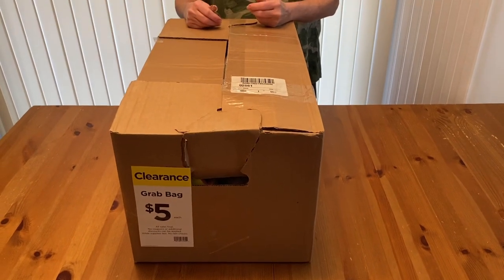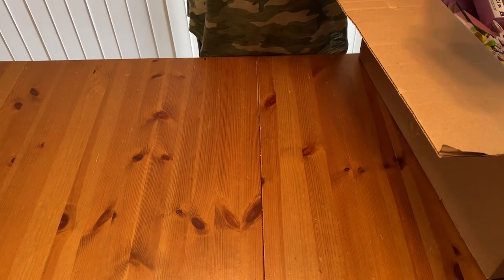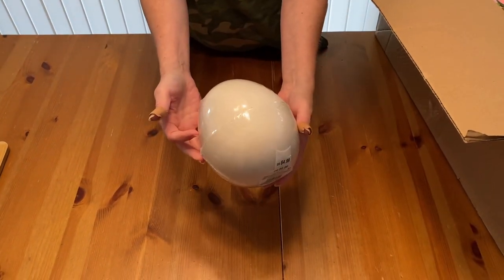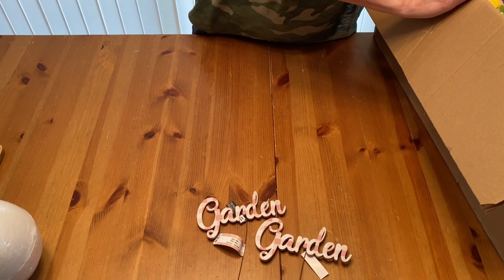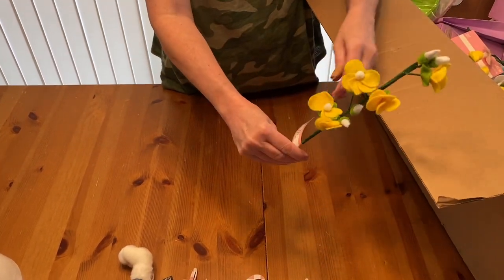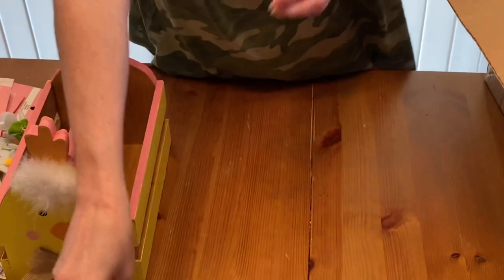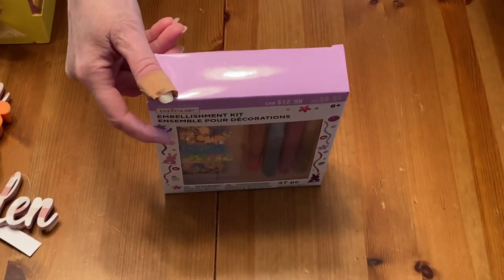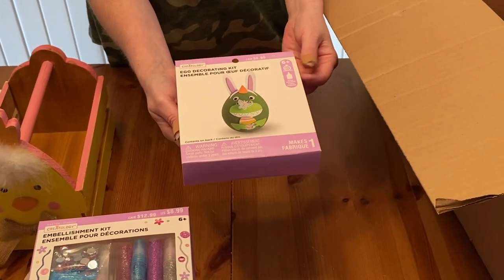MICHAELS EASTER GRAB BAGS 2021! (PART 1)